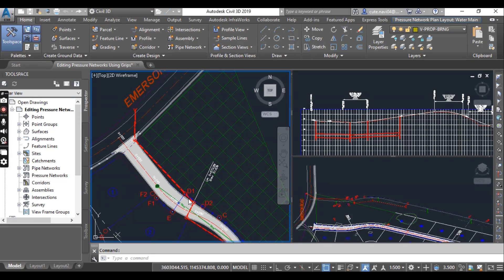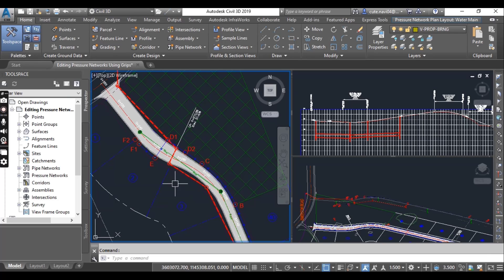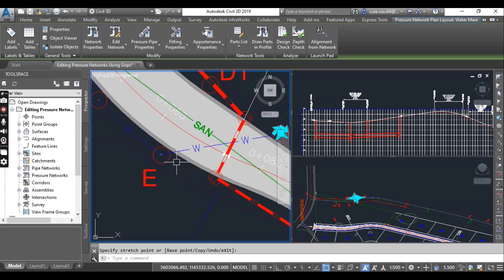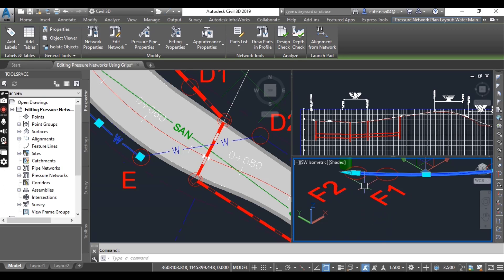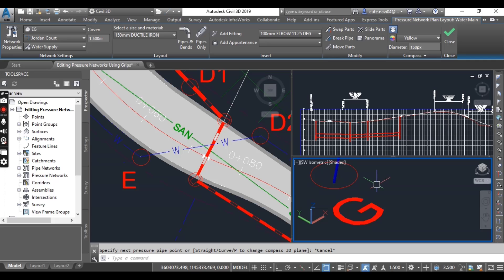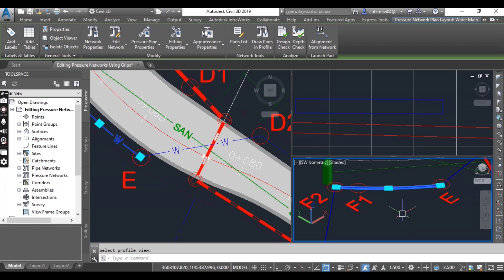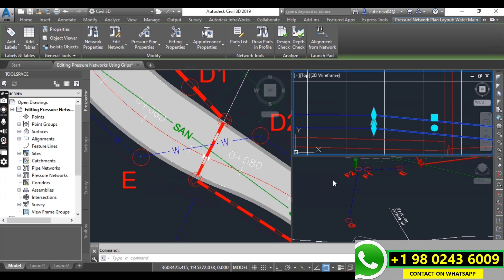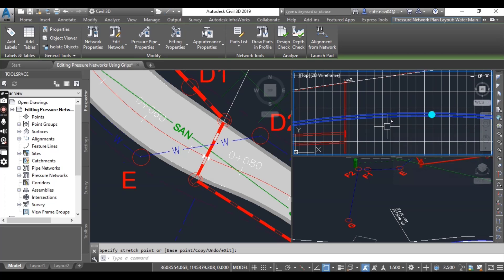How to Edit a Pressure Network using Grips in Civil 3d | Modelling Pressure Network in Civil 3d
In this tutorial, we'll delve into the intricacies of pressure network modeling and editing using grips in Civil 3D, making it accessible even to beginners.

In this video, I'll show you how to edit a pressure network using grips in Civil 3D, giving you the power to modify your designs with precision and ease.

Whether you're a seasoned pro or just starting out, this Civil 3D tutorial is packed with valuable insights to help you master pressure network modeling. From creating pressure networks to editing them effortlessly, we've got you covered.

This chapter will cover topics such as creating a pressure network, overview of pressure network functions in Civil 3D, and the fundamentals of pipe network design. We'll even explore grips editing to fine-tune your network with precision.

If you're looking to enhance your knowledge of Civil 3D road design or want to dive into the intricacies of pipe network design, this video is a must-watch.

So, whether you're a civil engineer, an AutoCAD enthusiast, or someone looking to broaden your skills, this video is your gateway to mastering the art of Civil 3D.